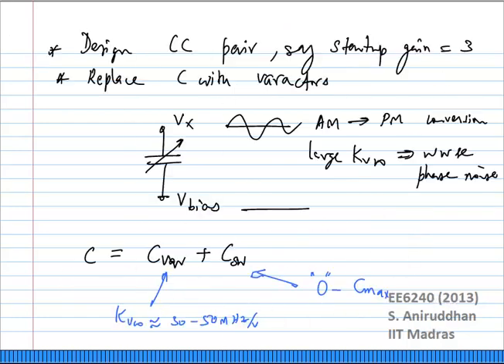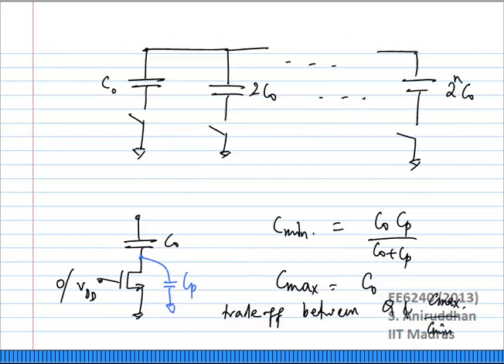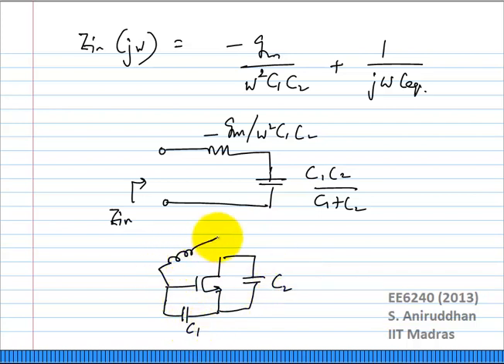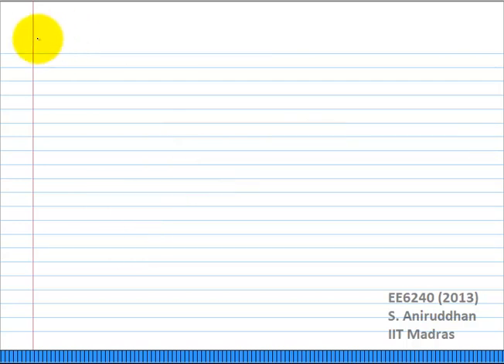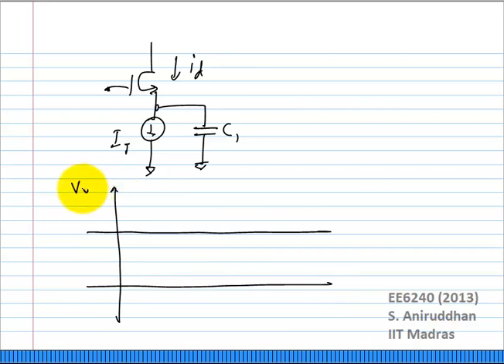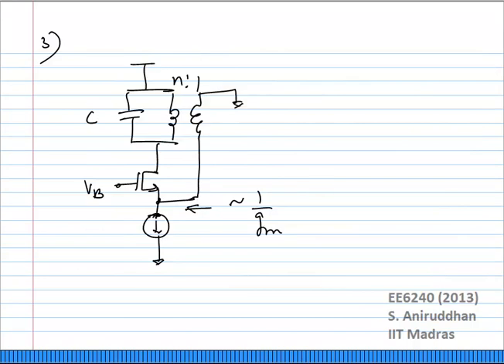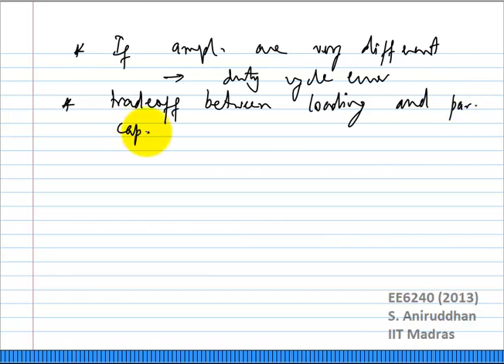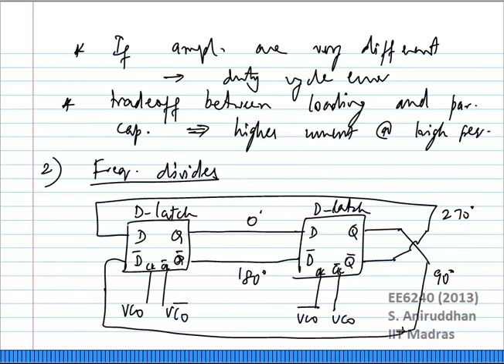RFIC Lec-40 Single Transistor VCO and Quadrature signal generation